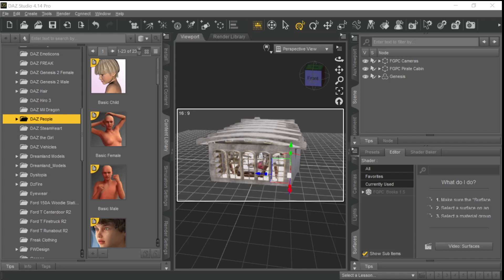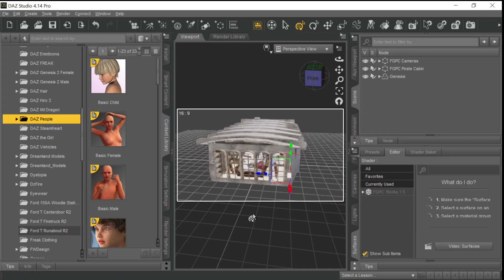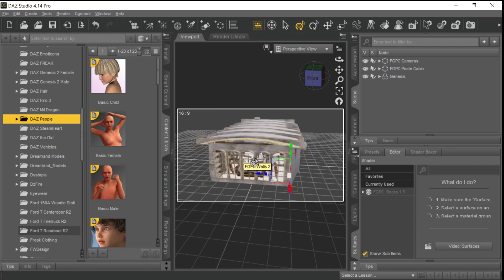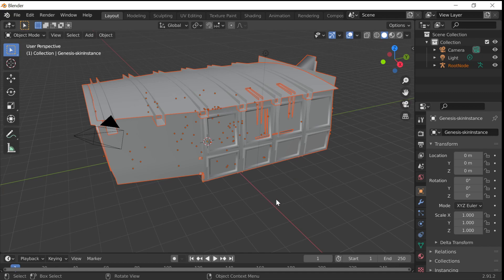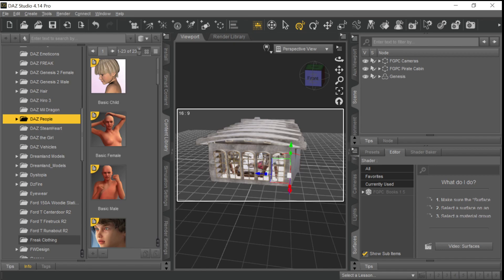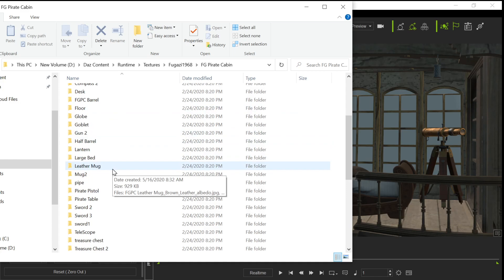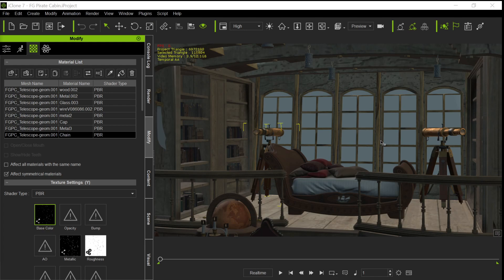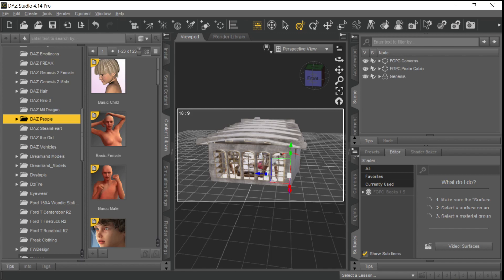Troublesome Daz sets into iClone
Showing how to deal with some Daz sets where the items in the set are not aligned properly